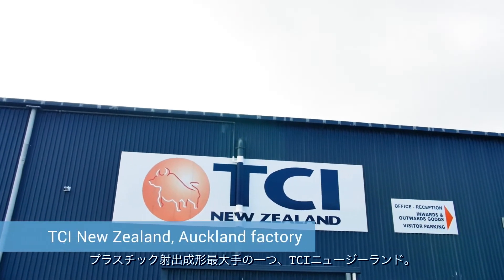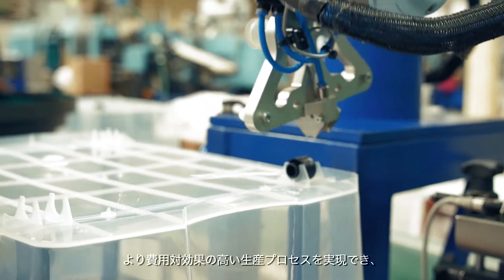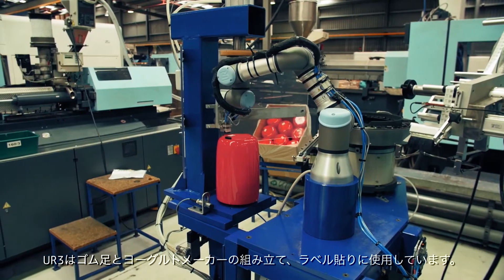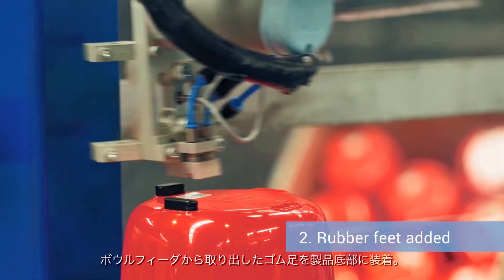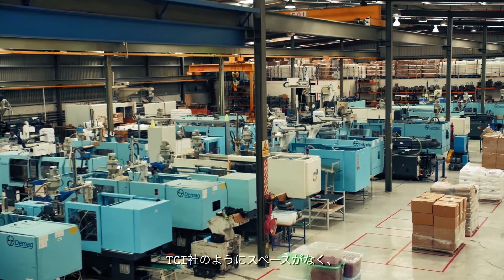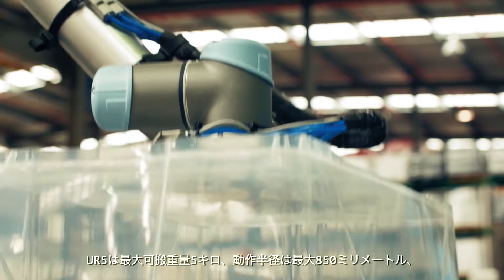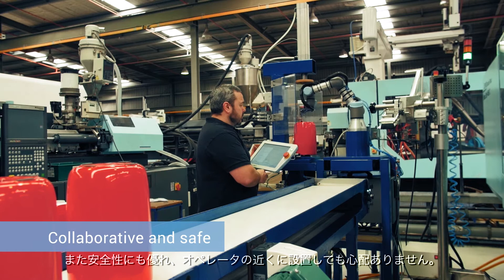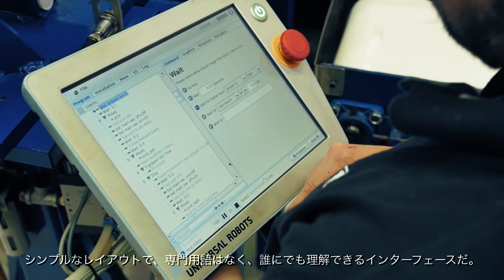Universal Robots help automate TCI New Zealand - Japanese subs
TCI New Zealand opted for two of Universal Robots industrial robotic arms, the UR3 and UR5 Cobots, to perform labelling and assembly tasks, with technicians from Design Energy assisting in the initial programming of the robots so each of the Cobots was operating to TCI’s exact requirements.